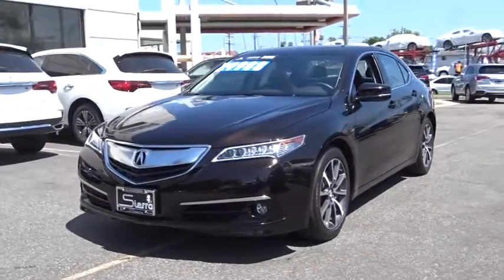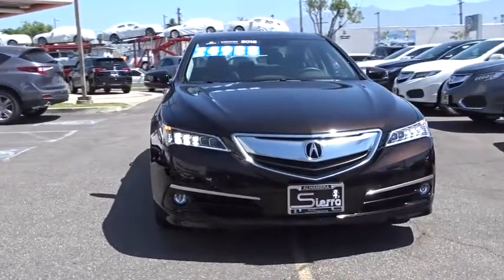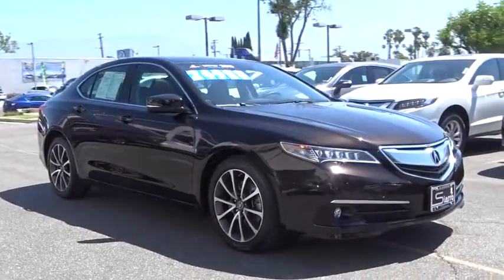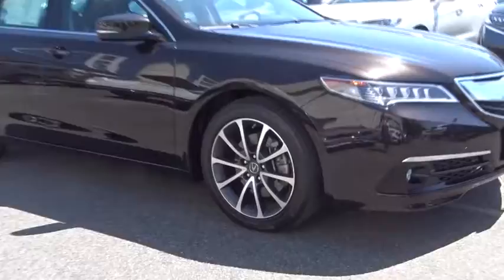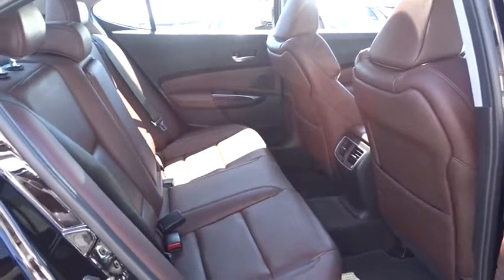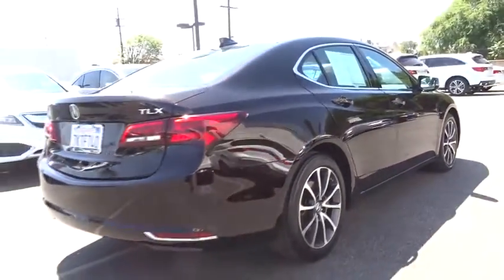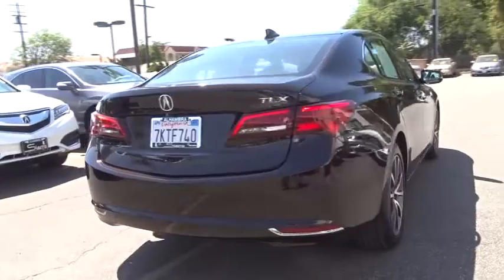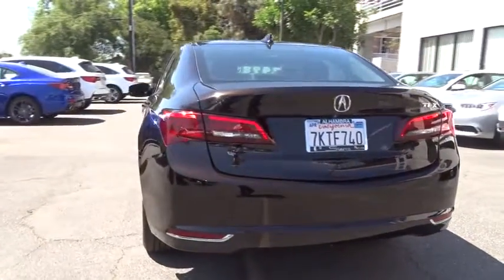2015 Acura TLX Los Angeles, Glendale, Pasadena, Cerritos, Alhambra, CA P6115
Black Copper Pearl Used 2015 Acura TLX available in Los Angeles, California at Sierra Acura. Servicing the Glendale, Pasadena, Cerritos, Alhambra, CA area.

Sierra Acura
1700 W Main St

Recent Arrival! TLX 3.5L V6 w/Advance Package, 4D Sedan. CARFAX One-Owner. Clean CARFAX. Certified. Black Copper Pearl FWD 9-Speed Automatic 3.5L V6 SOHC VTEC 24VEXCELLENT SELECTION OF ACURA CERTIFIED IN LOS ANGELES! Odometer is 641 miles below market average!